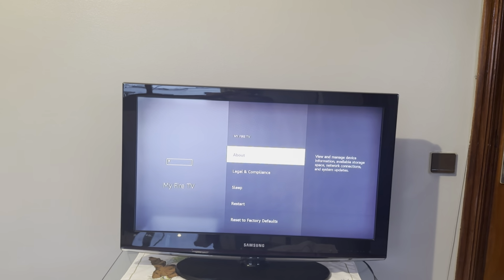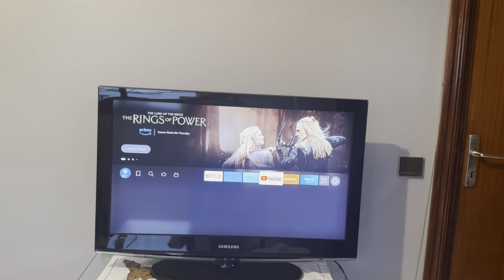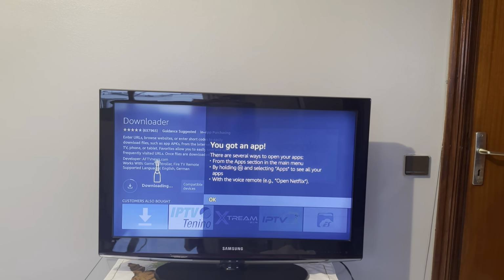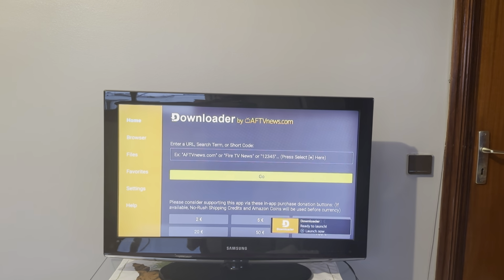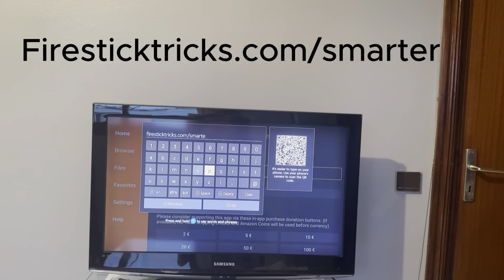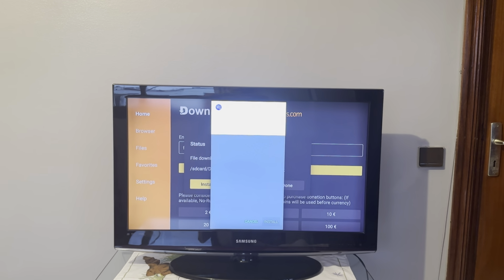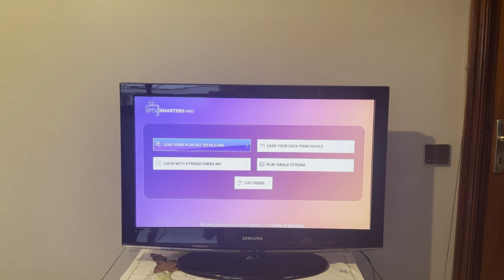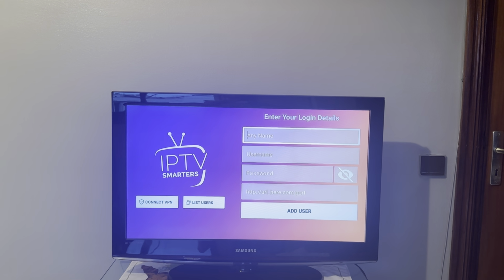How to download and use IPTV Smarters Pro on Firestick | Easy steps! (2026)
IPTV Smarters Pro is the most popular streaming app for live TV channels.

This tutorial will guide you through the steps to install and configure IPTV Smarters Pro on your Fire TV Stick.

+ Best IPTV Provider: FLIXMARVEL.COM

If you need help, contact the customer support service via Whatsapp